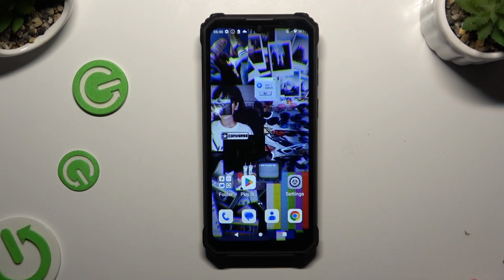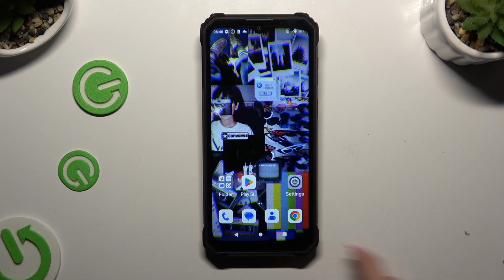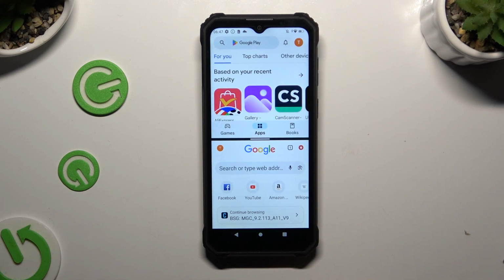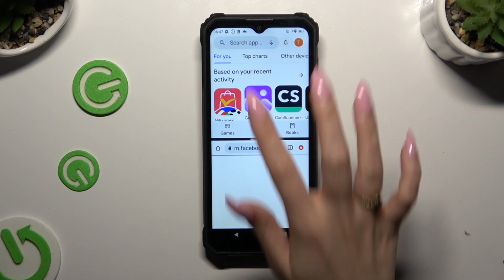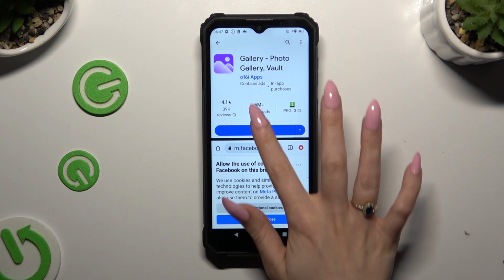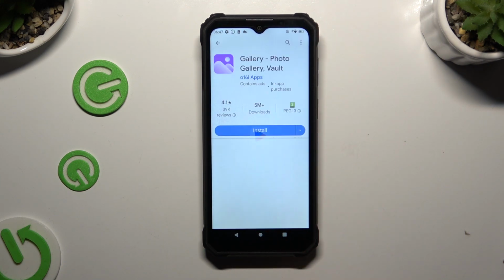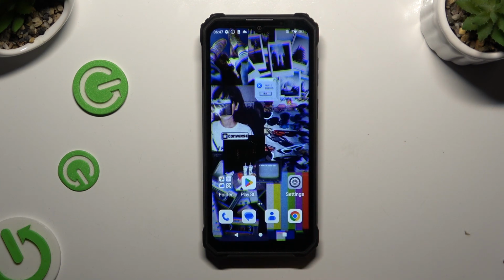How to Enable the Split Screen Mode on OUKITEL WP36 Phone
Learn how to enter split screen mode on your OUKITEL WP36 phone with this step-by-step tutorial. Multitask efficiently by using two apps simultaneously on your device's screen. Watch now to master the split screen feature and boost your productivity!

How to split the screen of the OUKITEL WP36 device between 2 apps? How to use two apps at the same time in OUKITEL WP36? How to enter split screen view on OUKITEL WP36?